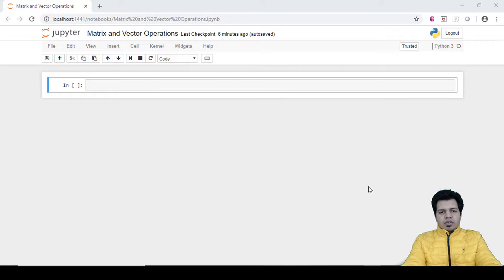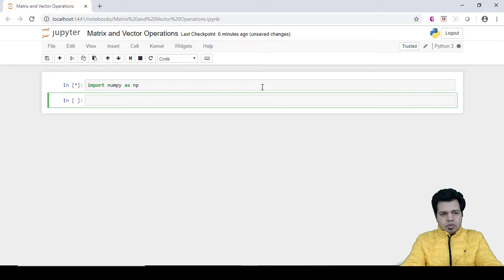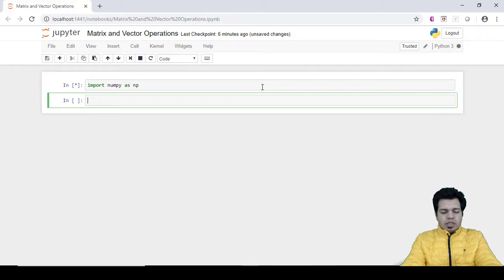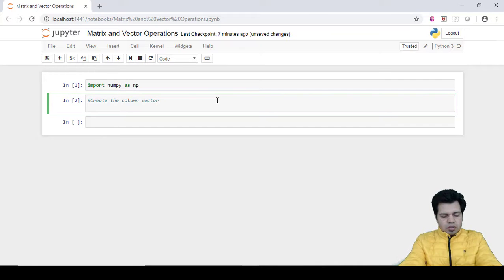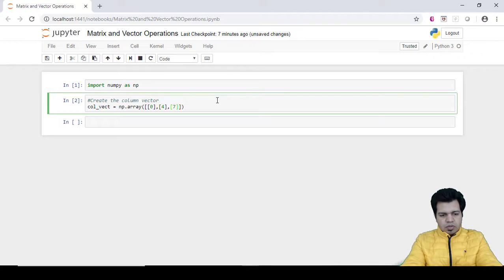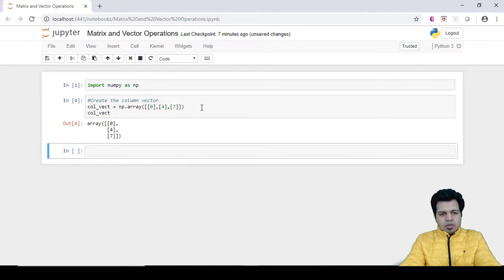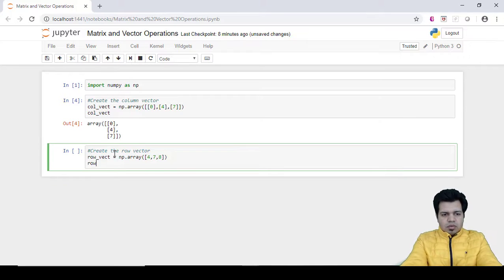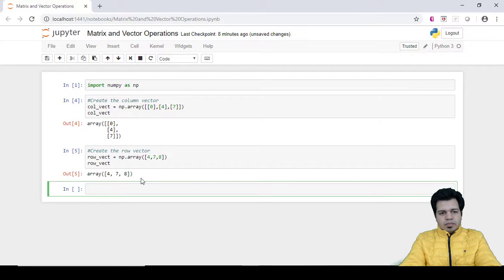Machine Learning Mathematics - Create Vectors using Python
About this video:
This video titled "Machine Learning Mathematics - Create Vectors using Python" explains and showcases steps to create vectors using Python